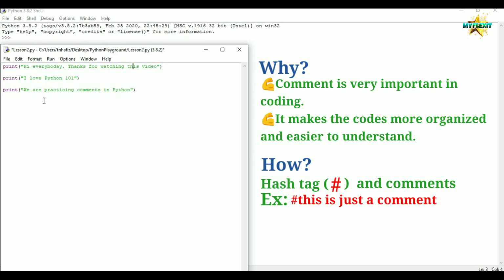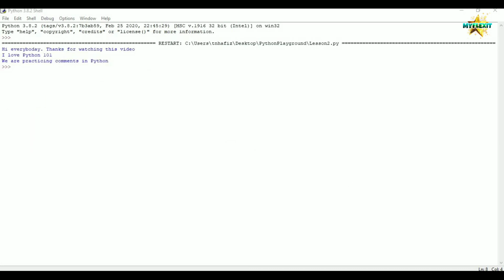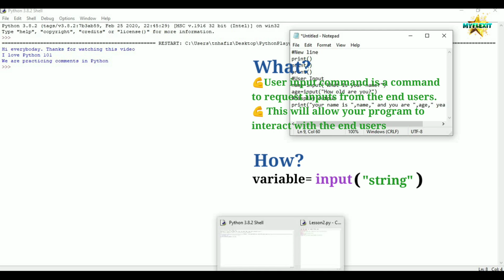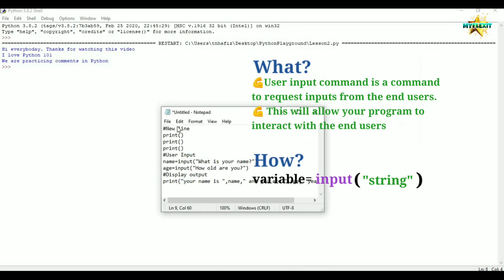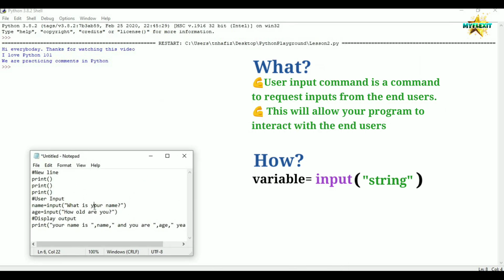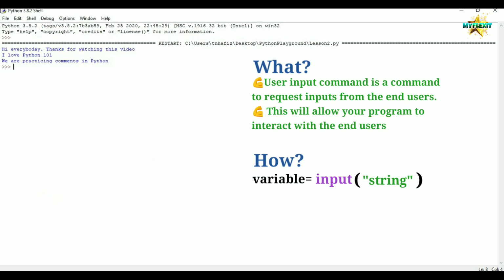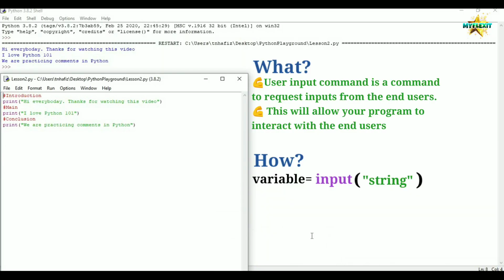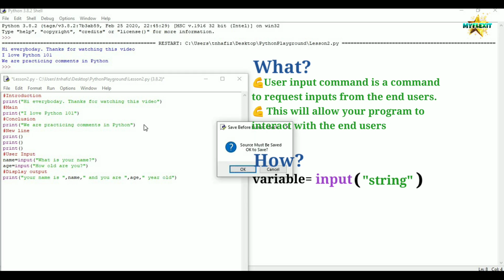Python 101 : Part2 - Comment & User Input